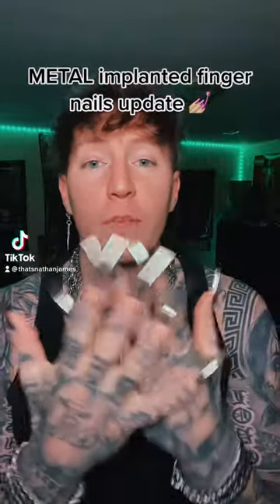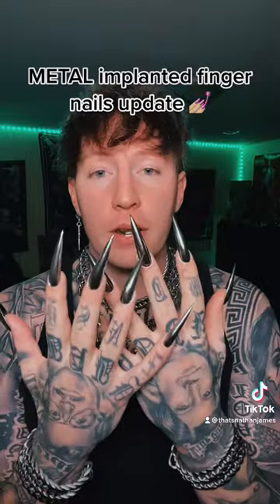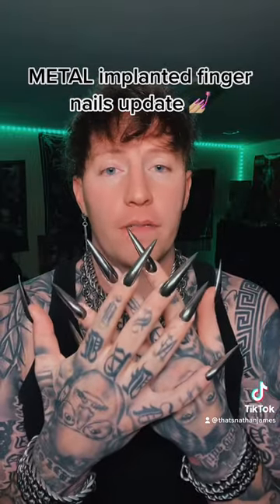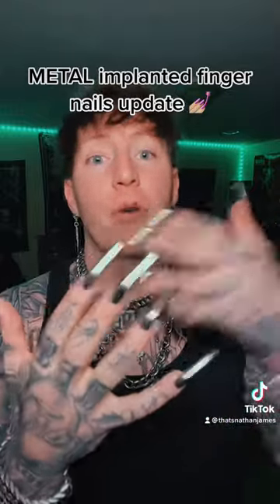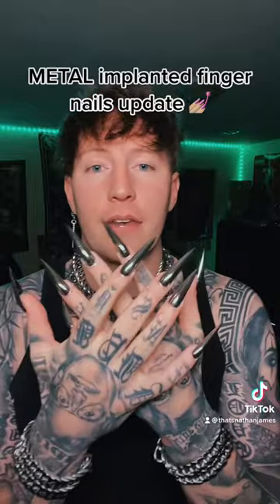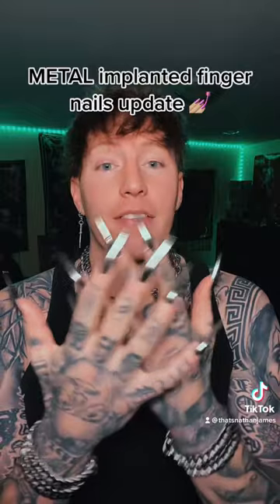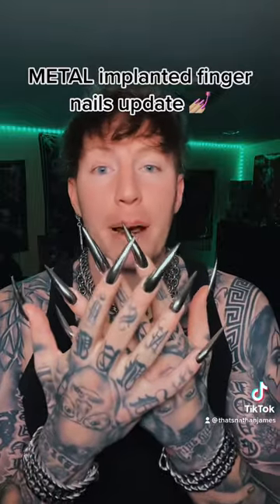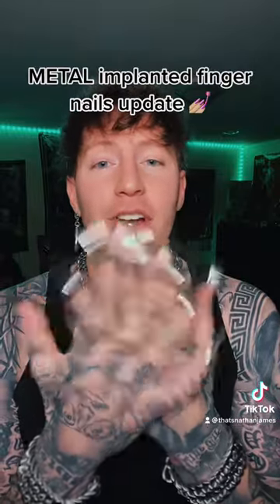Nathan James gets METAL Implanted finger nails